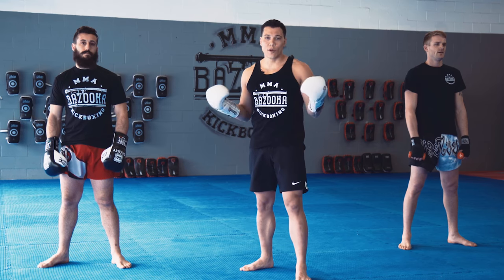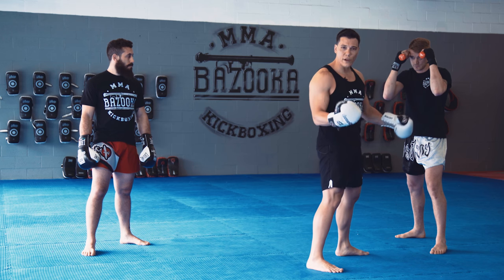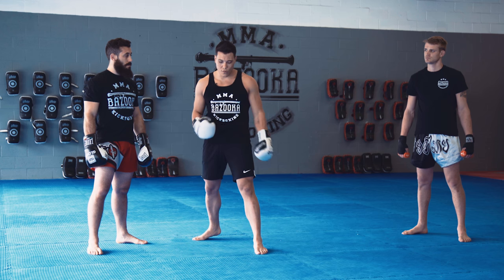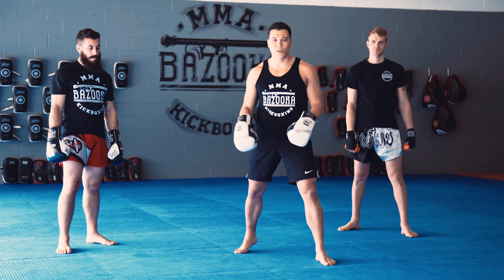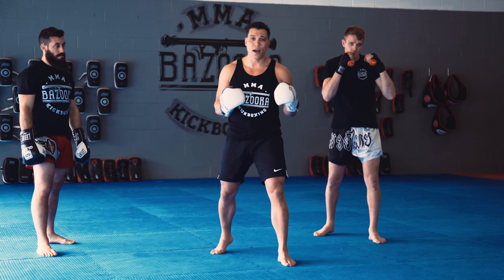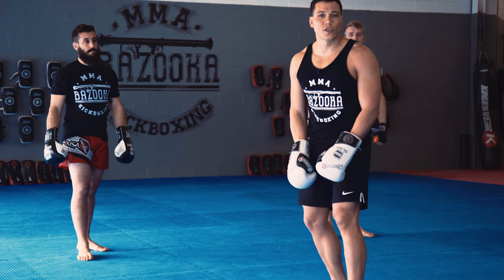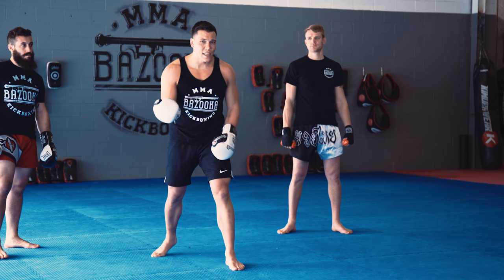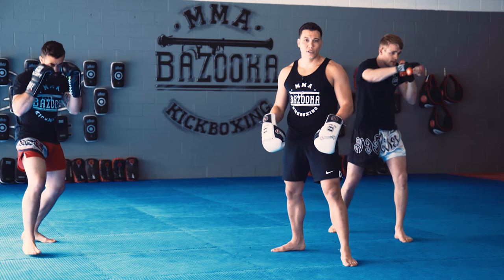BKA - Episode #1 - Stance & Footwork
I am excited to share my knowledge which has made me a successful champion all through my amateur days to my professional career with Glory!

Looking forward to hearing from you and how your training is progressing!

bazookakickboxing.ca